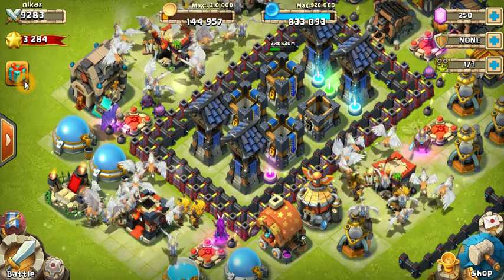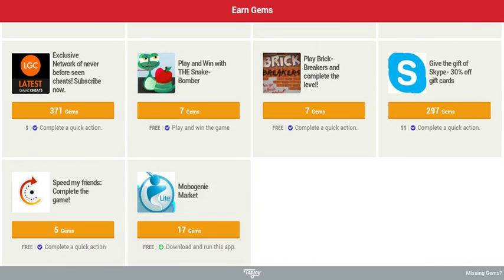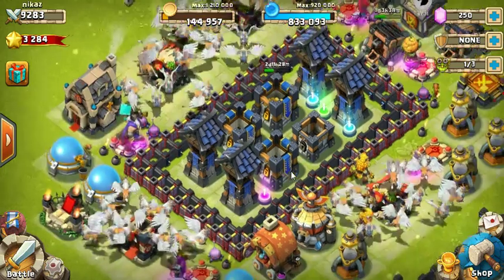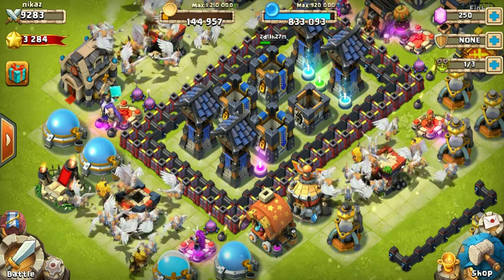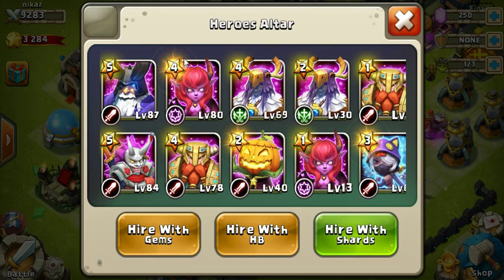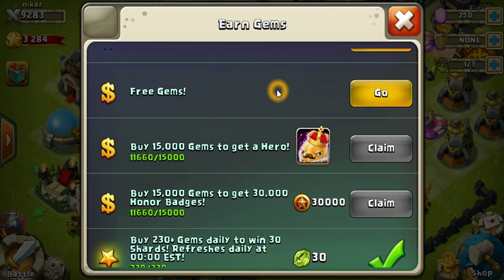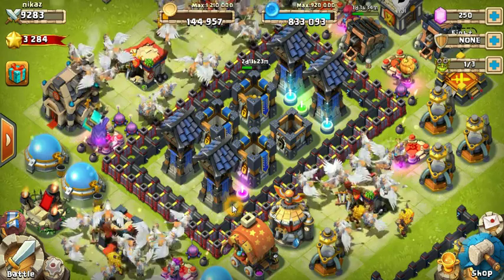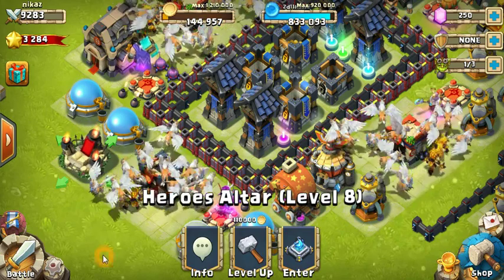Castle Clash - Guide - Gems and Heroes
A small video to take you through the basics of gems, how to get and use gems and about the heroes.